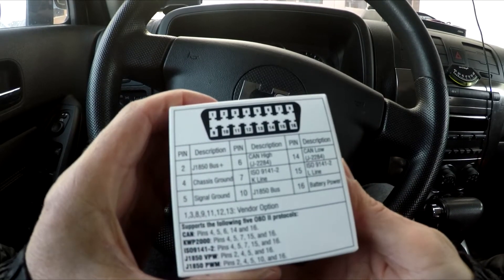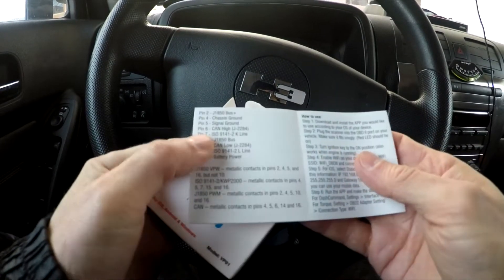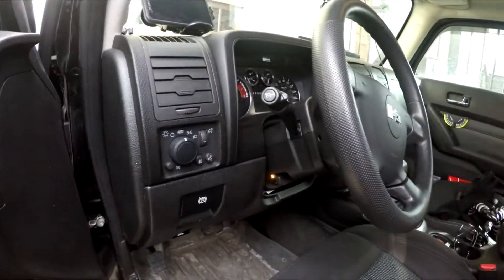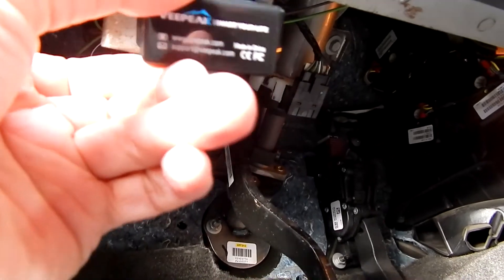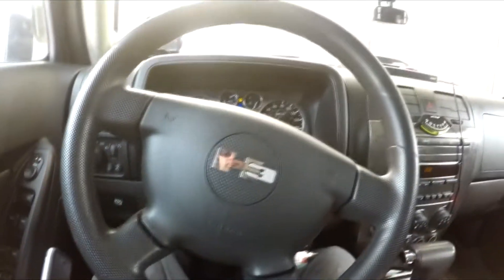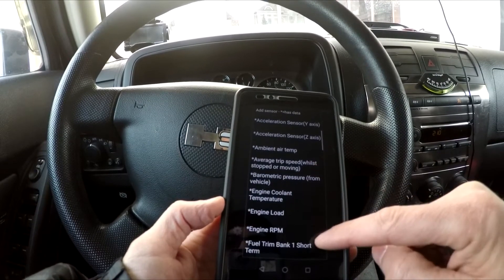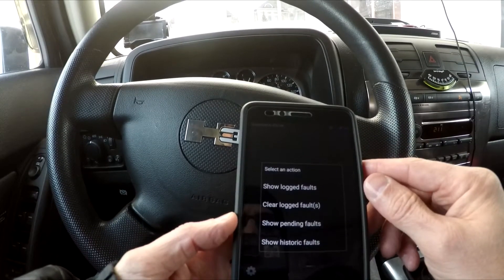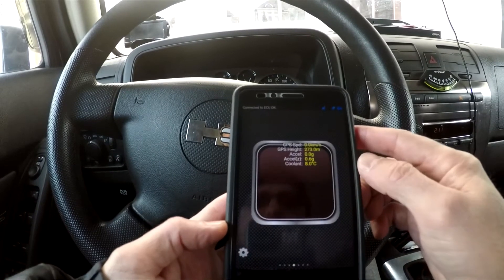OBD Code Reader and Scan Tool - Veepeak WiFi OBD2 Adapter works with phone, tables and laptop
OBD Code Reader and Scan Tool - Veepeak WiFi OBD2 Adapter works with phone, tables and laptop. Compatible with OBD2 / EOBD compliant cars and light trucks (in the United States, the year is 1996 and after). Supports all five OBD-II protocols: CAN, KWP2000, ISO9141-2, J1850 VPW and J1850 PWM.

Deals & my Gears on Amazon